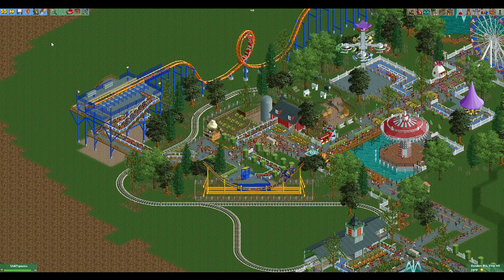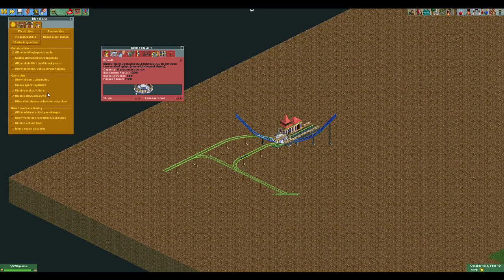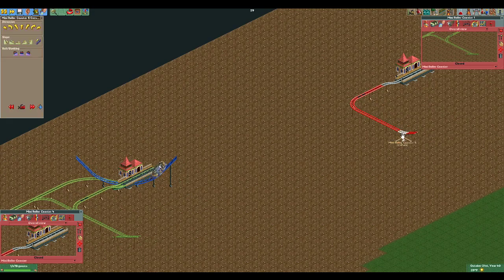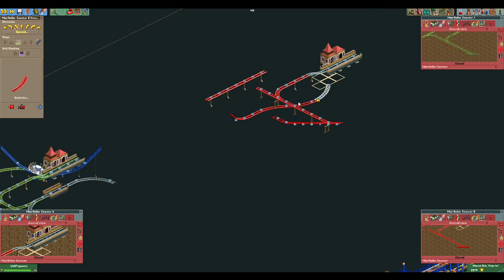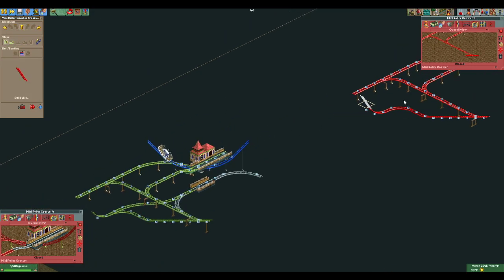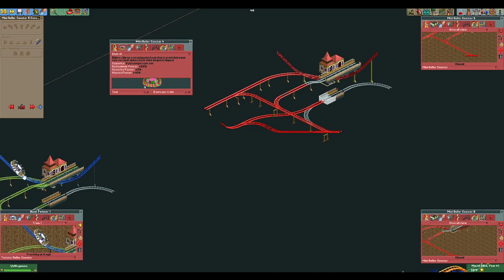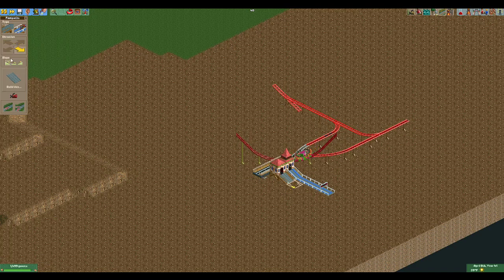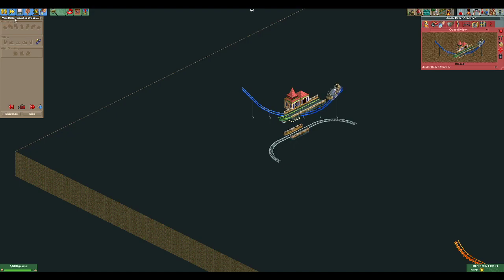RCT2 Hacking: Diagonal Disk-O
Today we fill out this section of our hacking park with ride #8, a diagonal Zamperla Disk-O ride.  This relatively simple shoestring is easy to modify to get the type of ride you're looking for and also break the grid with a nice diagonal ride.

This ride is built in OpenRCT2, an open source version of Roller Coaster Tycoon 2 that allows additional features beyond the base game.  The custom vehicle used here is by SpaceK.